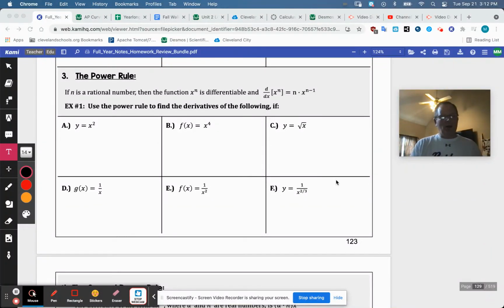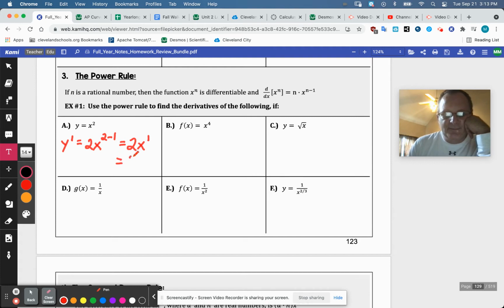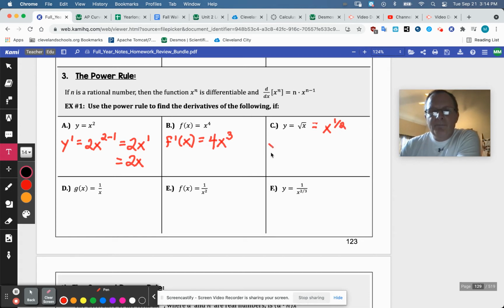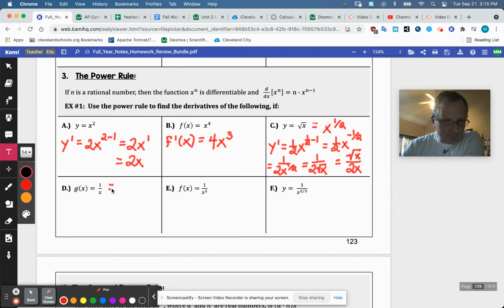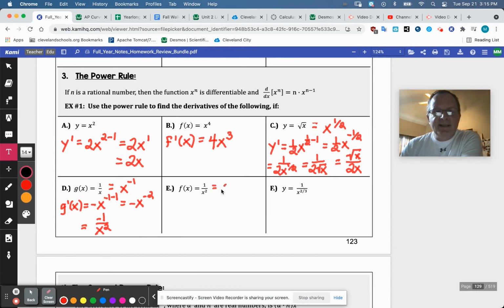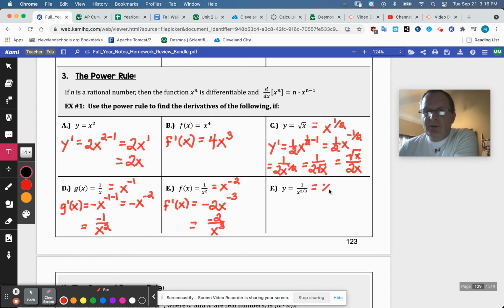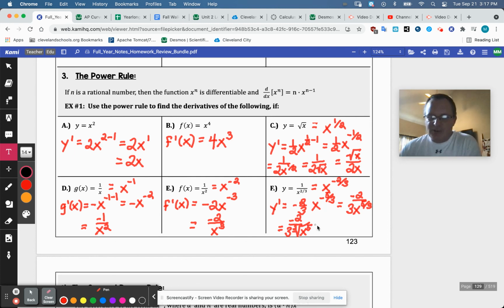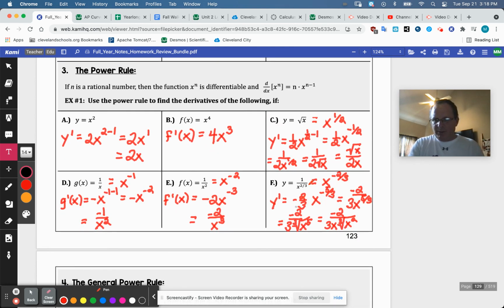Lesson 2.5 - Example One